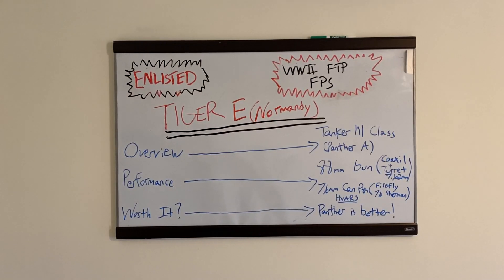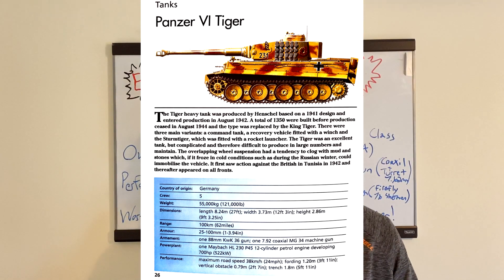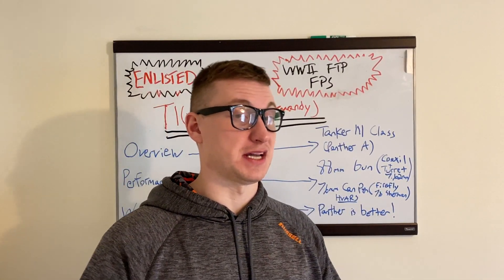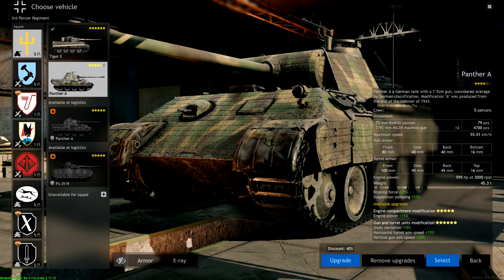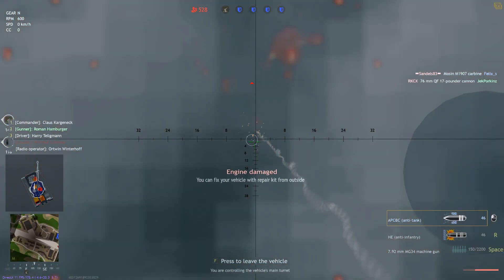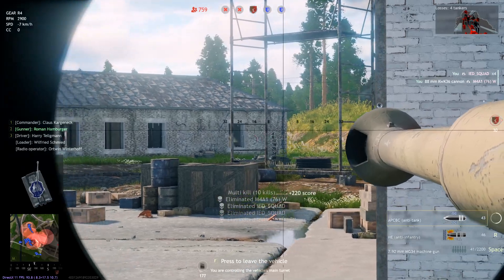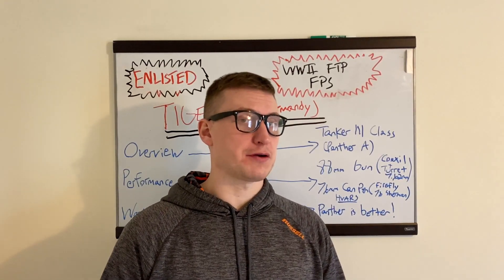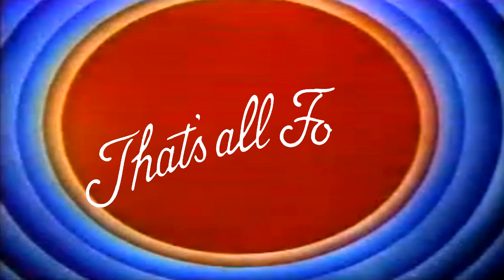SHOULD YOU GRIND FOR THE NORMANDY TIGER??? [ENLISTED]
The Tiger E is a Heavy Tank for Germany, which is obtained at Level 36, in the Invasion Of Normandy Campaign. You can equip the Tiger E in the Level III Tanker Class (Which Holds the Panther A).

0:00-0:58 Intro
0:59-2:01 A History Lesson
2:02-2:36 Overview
2:36-3:26 Performance
3:27-3:56 How to Kill Tiger E/Jumbo Spam
3:57-6:15 Is it Worth It Over Panther A?